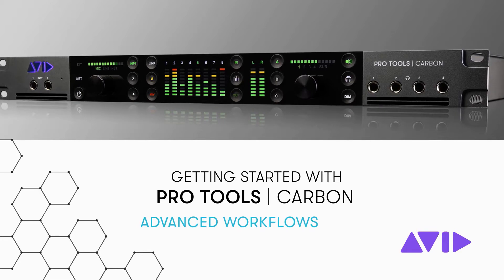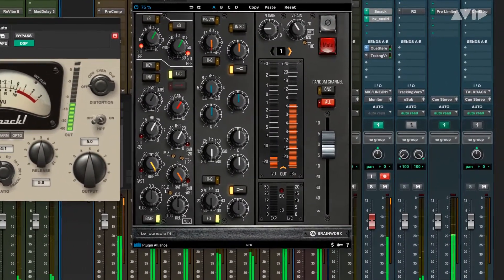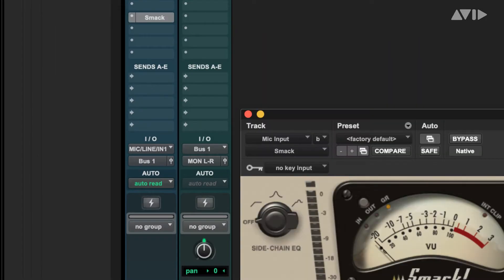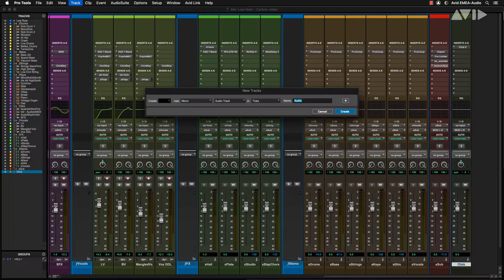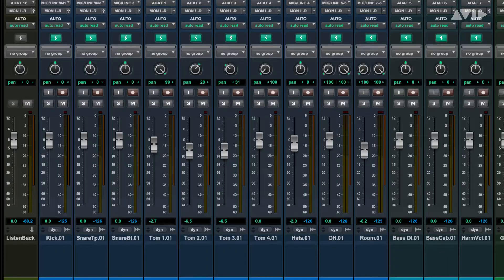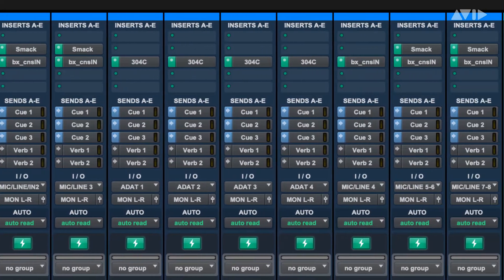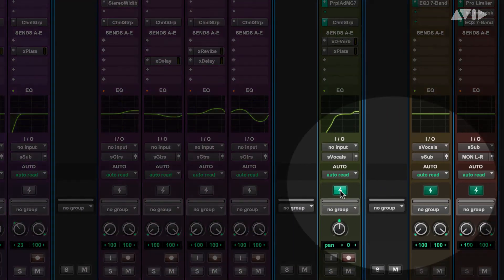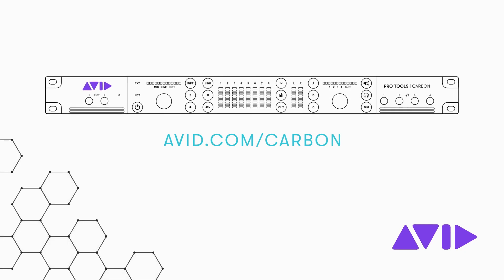Pro Tools│Carbon 시작하기 - 09. 발전된 워크플로우 살펴보기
Pro Tools│Carbon의 발전된 워크플로우 살펴보기